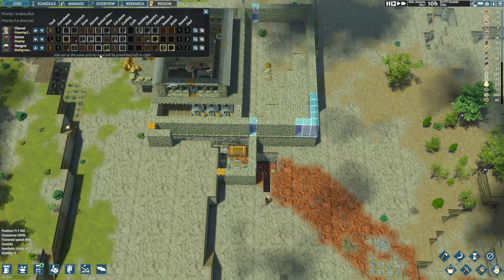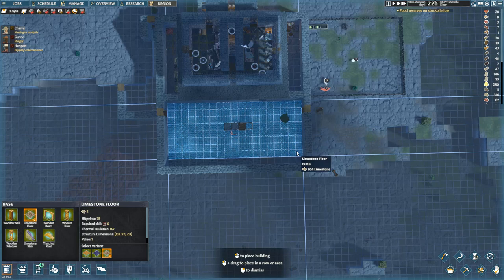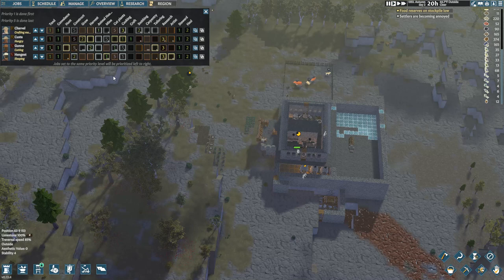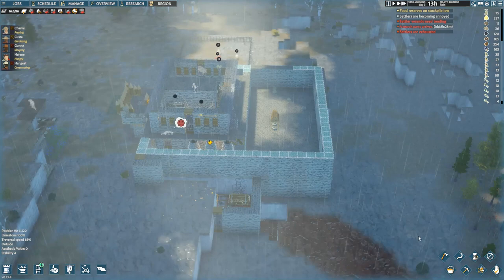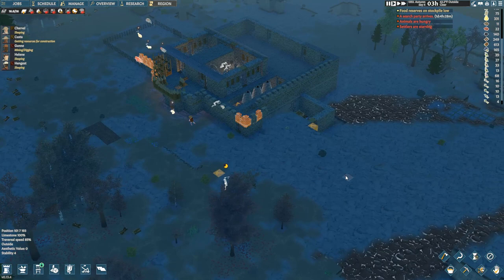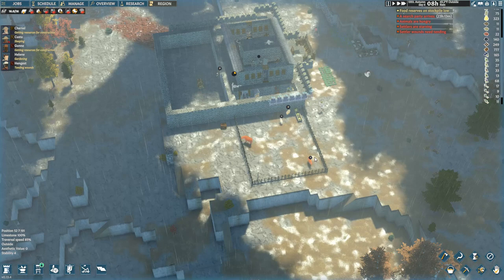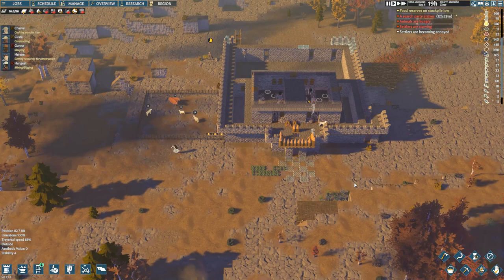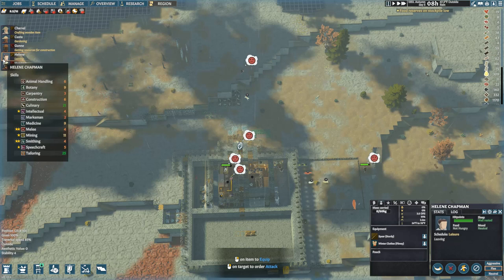Going Medieval | Fakenham Clan 08 | Hard | Lonewolf | Mountains | Survival